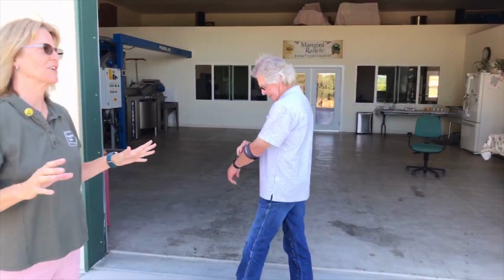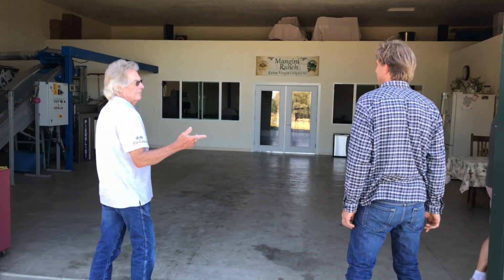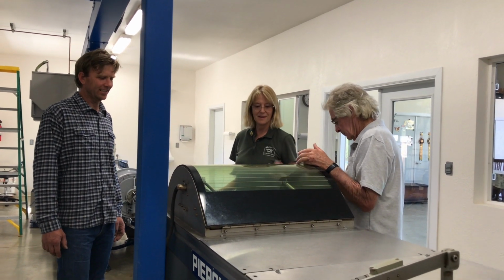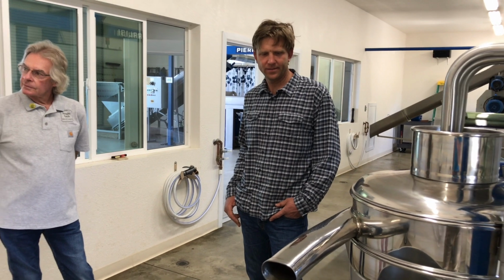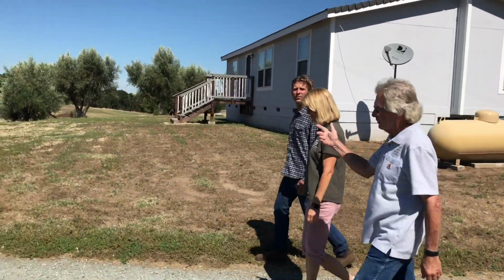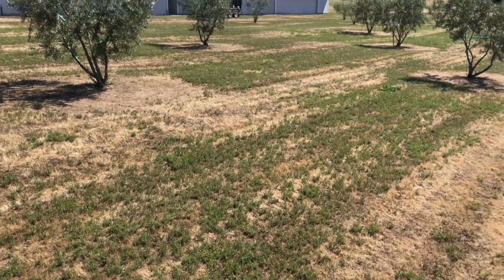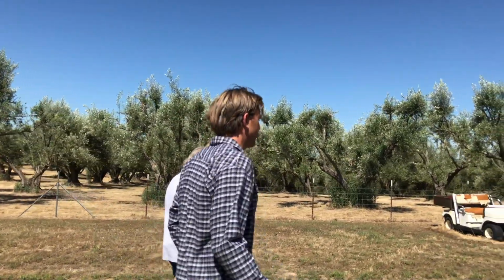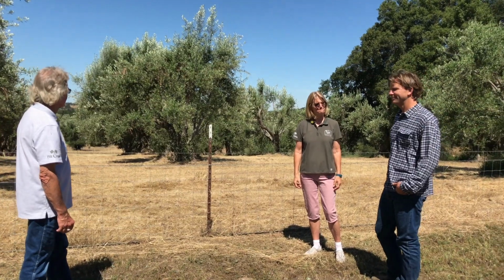6. Mangini Ranch Olive Oil Company - 5.26.20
Mangini Ranch Olive Oil Company - 5.26.20